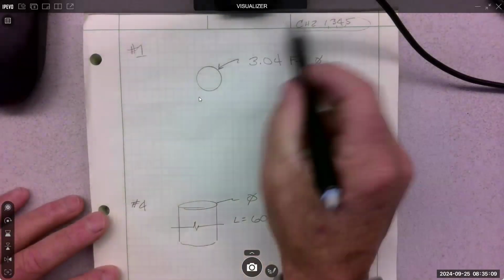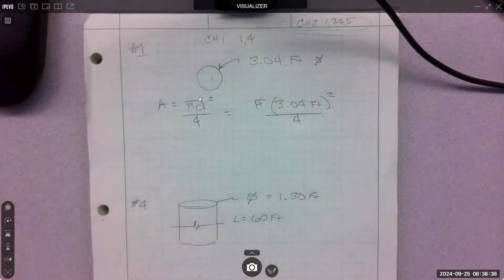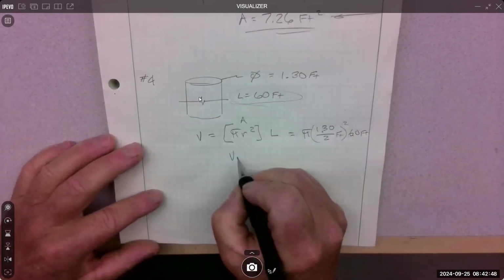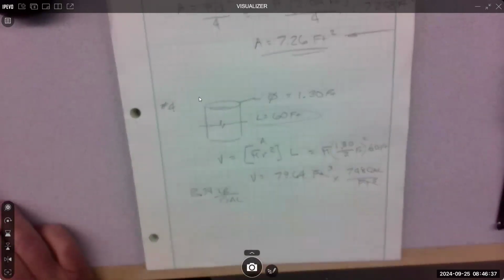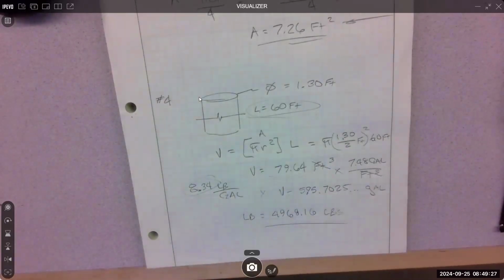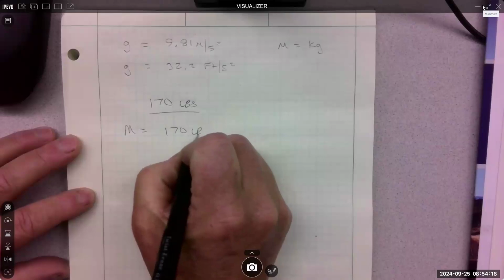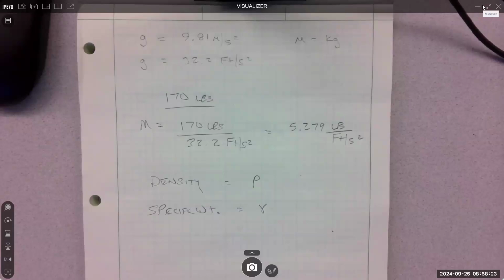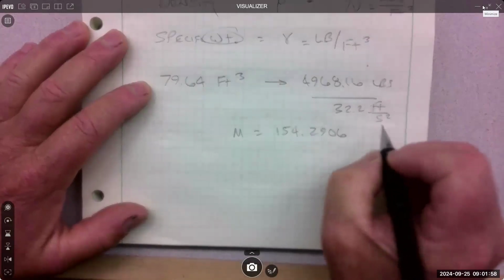ET222 Day 2 lecture